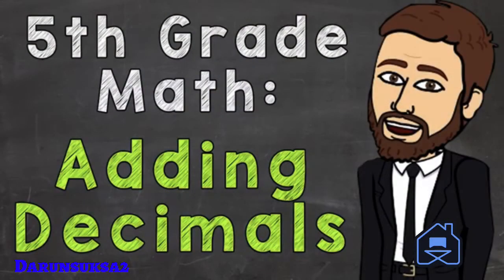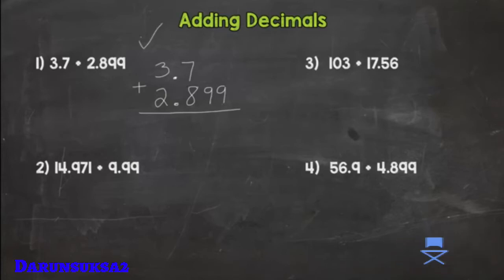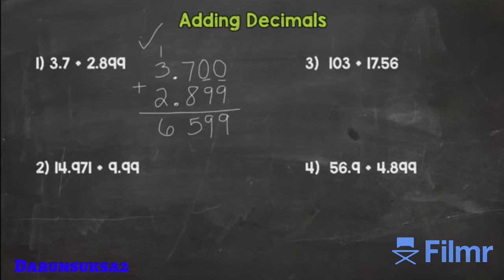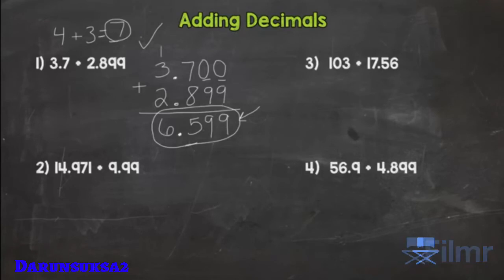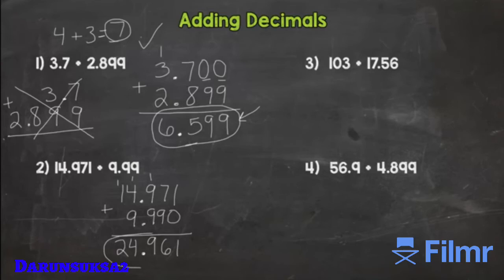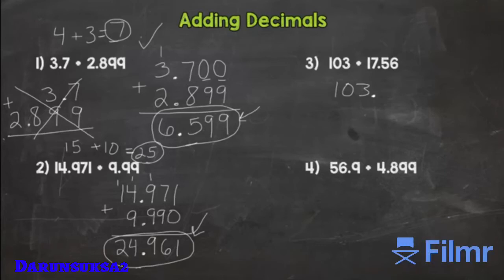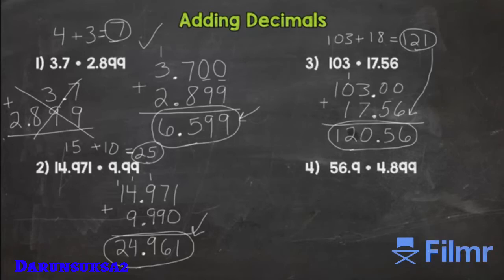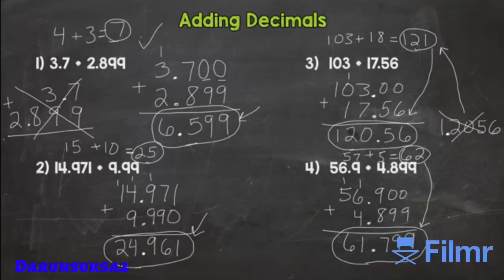Math Prathom 5: "Adding Decimals"